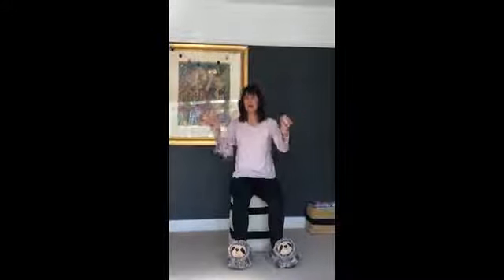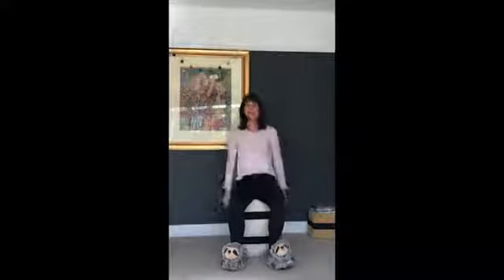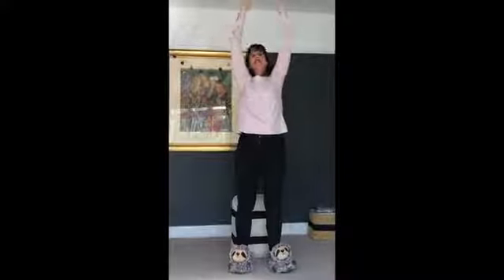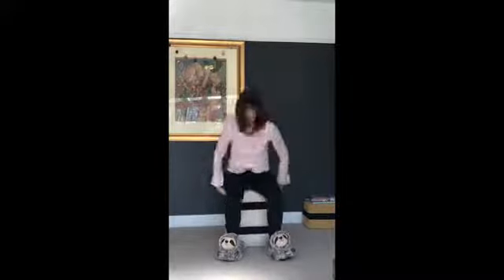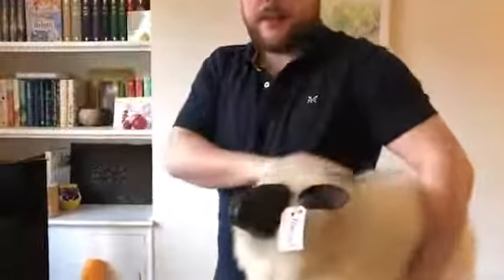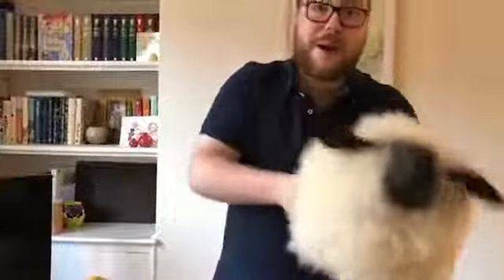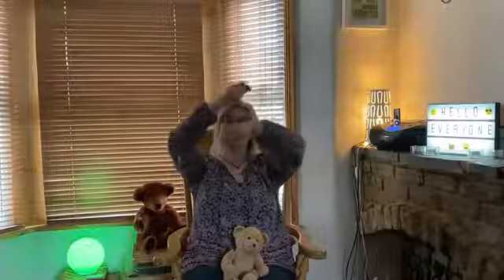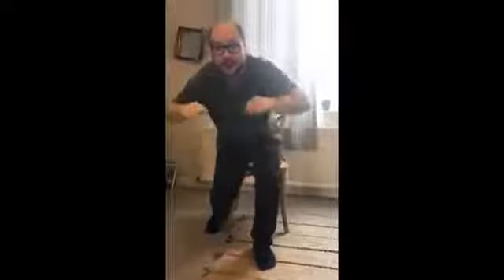Monday Morning Rhymetime 4